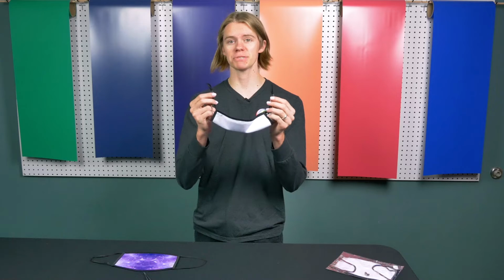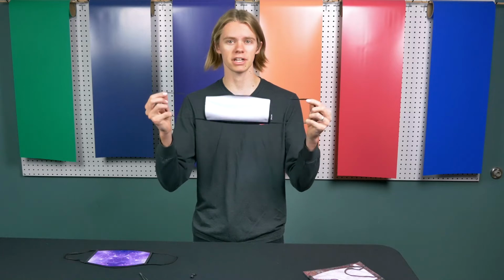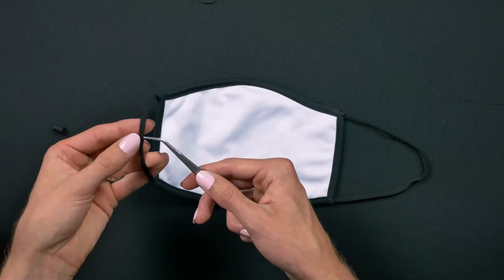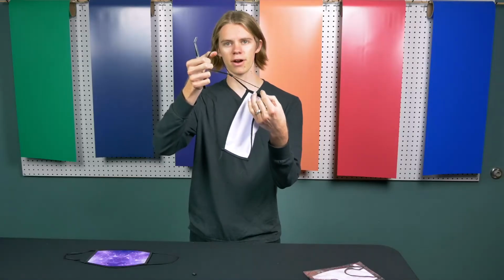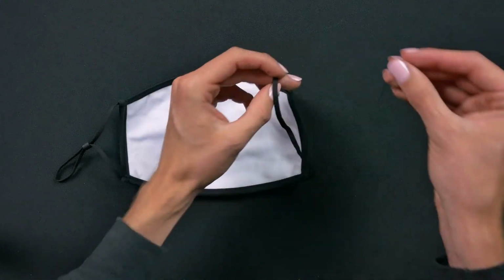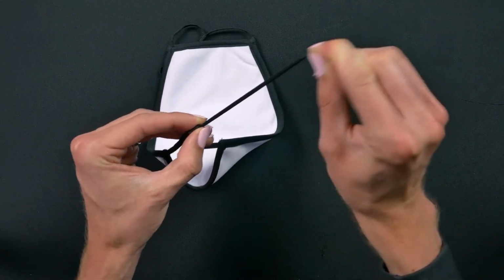How to use Adjustable Pieces on Dye Sublimatable Face Masks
0:26 Method 1
Use thin tweezers to grab the elastic loop and push into the large end of the rubber adjustment clasps. Once the elastic is through to the other side, pull the tweezers back and release the elastic. Use the tweezers from the other end to pull the elastic the rest of the way.

1:02 Method 2
Take a piece of thread and loop it through the elastic band. Put both ends of the thread through the adjustment clasp and pull the thread and elastic through to the other side.